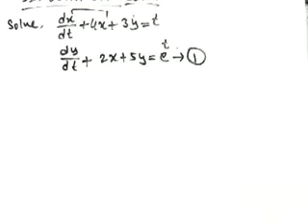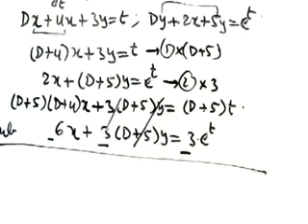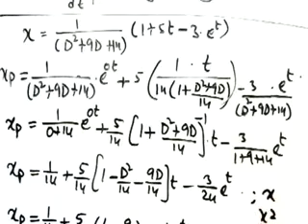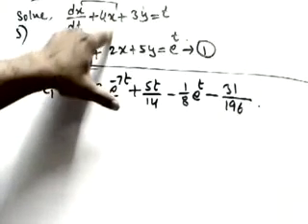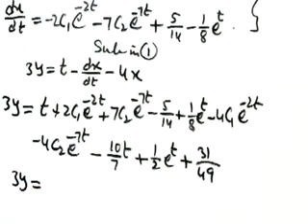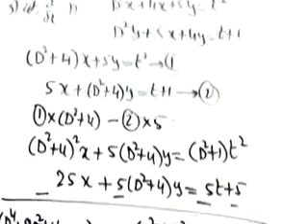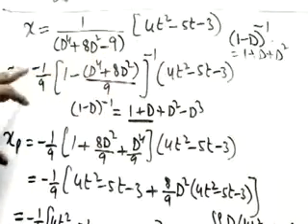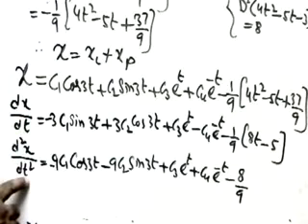Higher Order Differential Equation. part-9 Engineering maths Simultaneous eqns M1 M2 English Arshad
Questions based on Simultaneous equations.